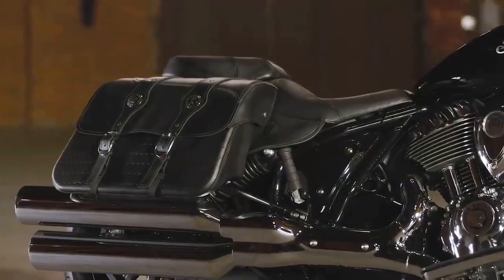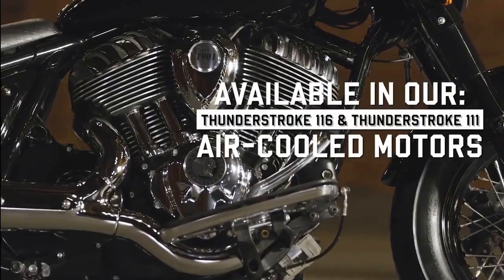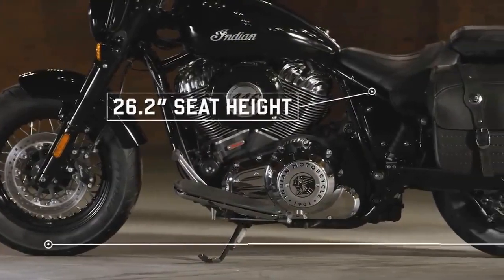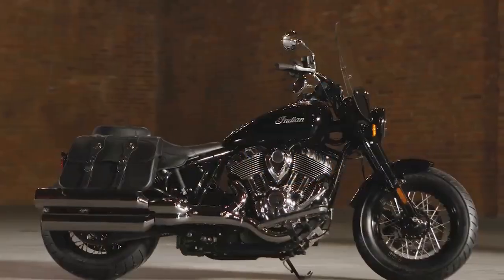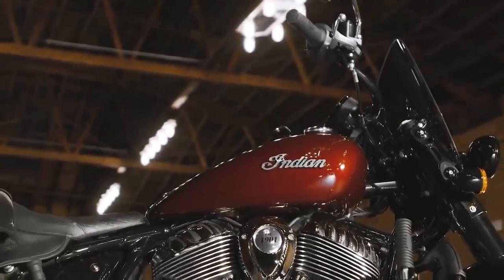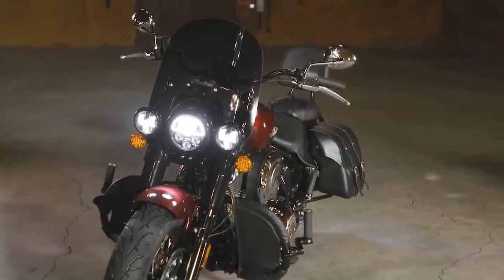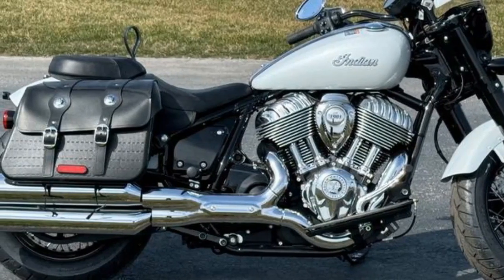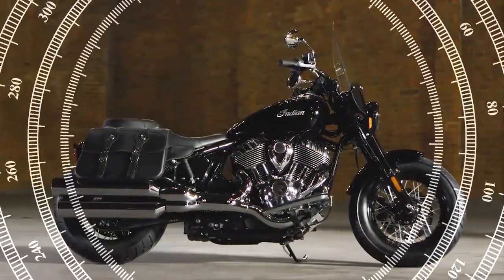2024 Indian Super Chief Limited, An Iconic American Motorcycle for the Modern Era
2024 Indian Super Chief Limited, An Iconic American Motorcycle for the Modern Era

1. We use trusted media sources in loading news and narrative content that we provide, in order to maintain accuracy and facts. We also include sources as references. please visit the sites we provide for more in-depth information related to the information or discussion we raise.

2. The material we use in making this video, is free and non-copyrighted content, or Creative Commons content, with fair use of content. If there is a problem or material that we use in the video in this channel, or there is a discussion about future business.

Thanks,